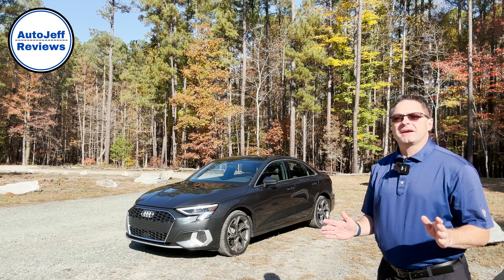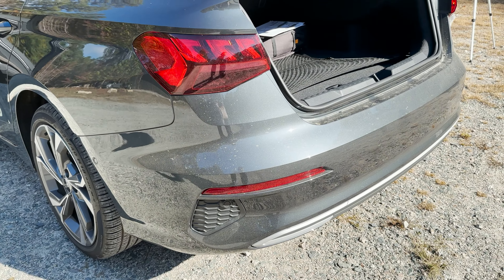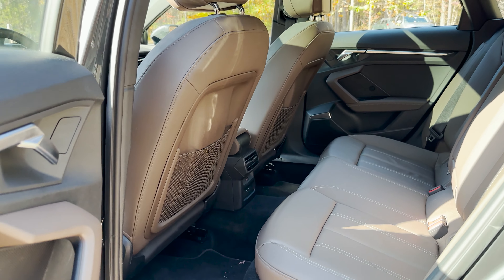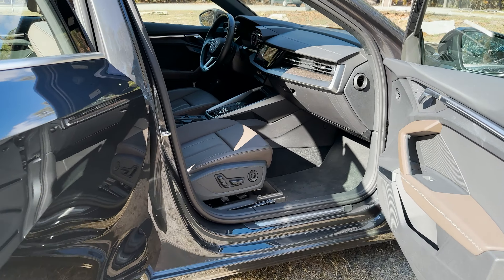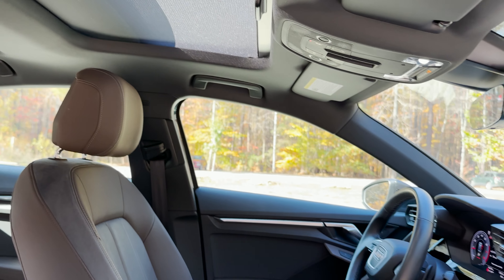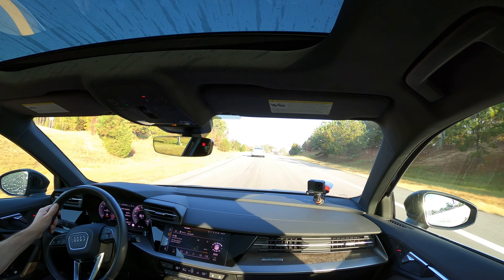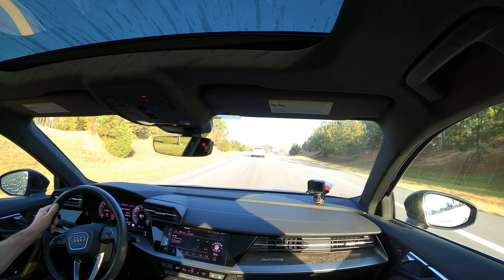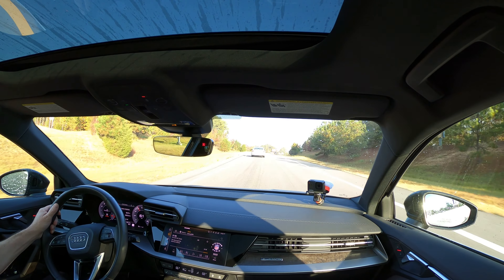How 2022 Audi A3 REALLY Drives - City, Highway, Country!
My 2022 Audi A3 test drive and review covers city drive, highway roads, and country curves. I also review features outside and inside.